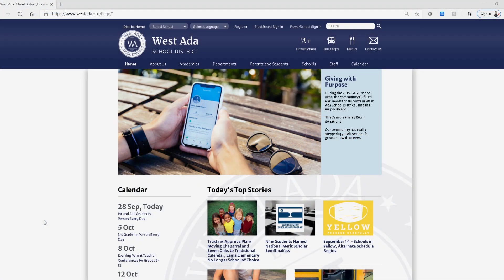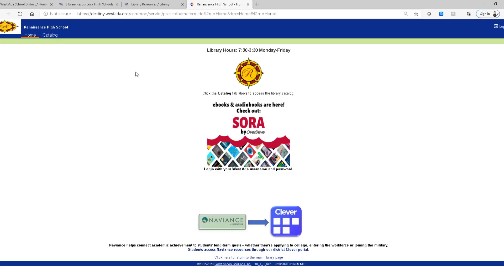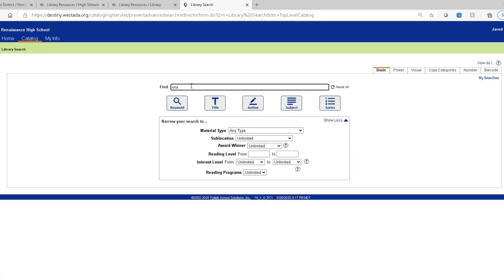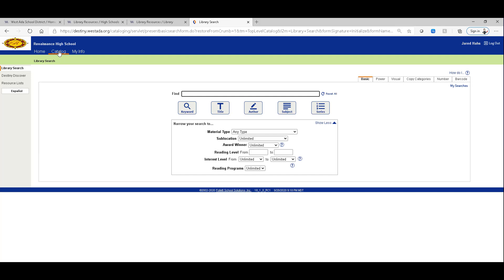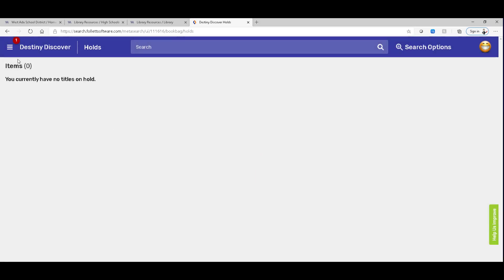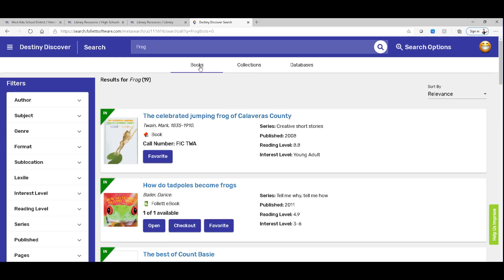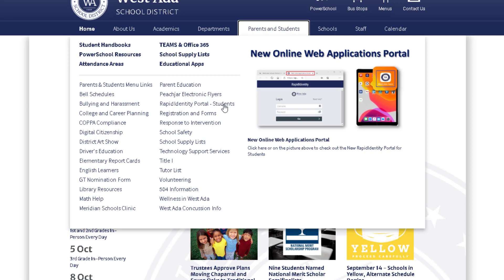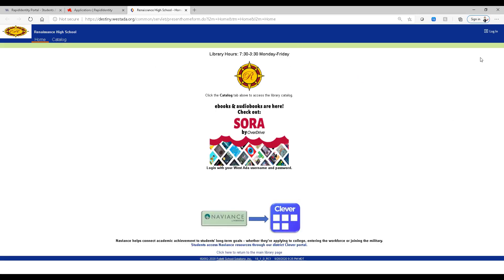Placing Holds in Destiny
Place a hold in Destiny Back Office and Destiny Discover